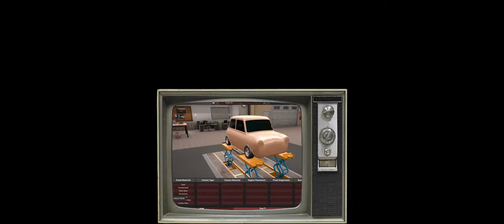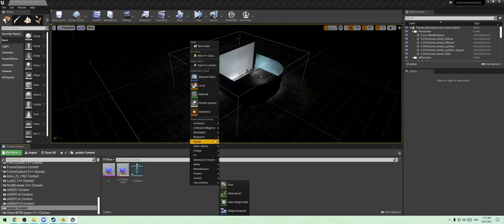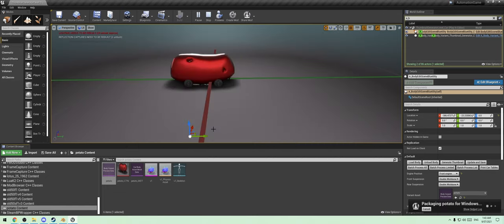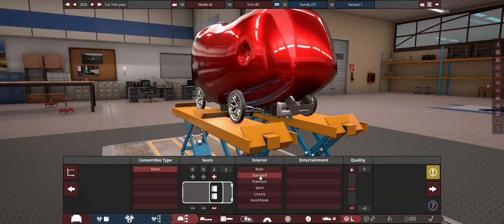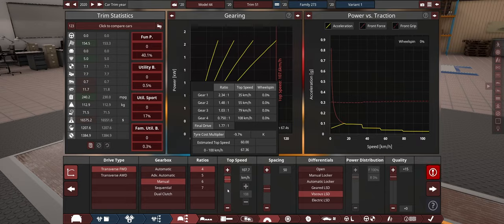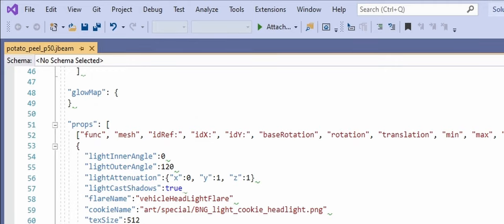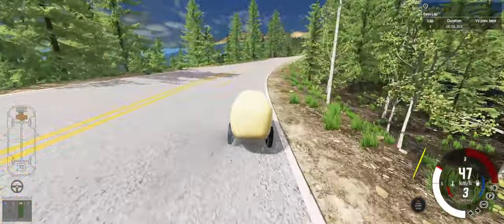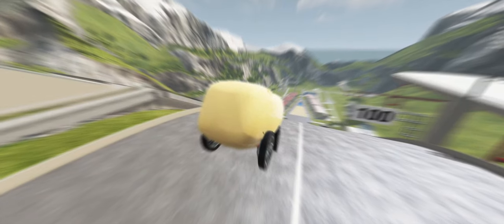How to Win any Challenge - Automation🔧BeamNG)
New record of lightest car with 211lb (95.73kg) beating out TwinTurBros and Trize!! The vehicle will be on BeamNG when the moderators get off their bumb

if you want to see the proper video for how to make automation mods, check out hard rooster